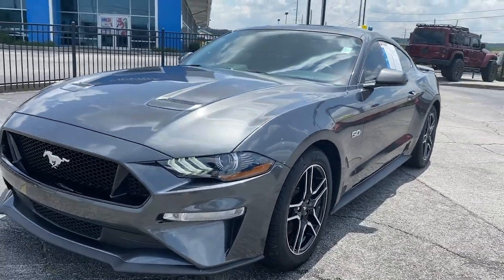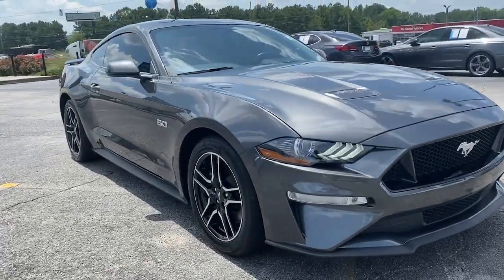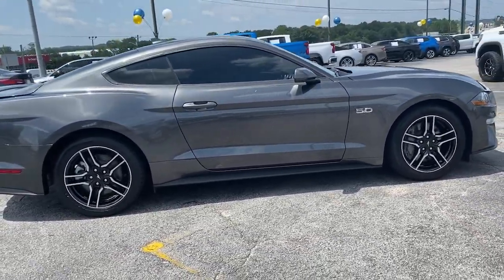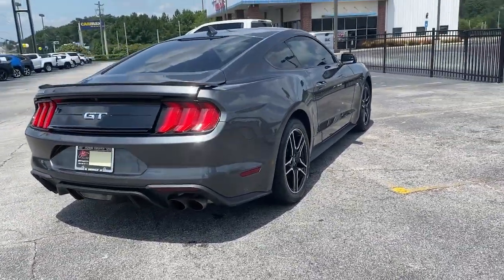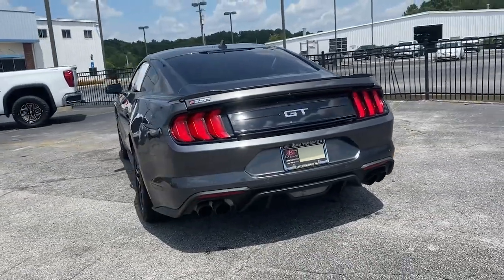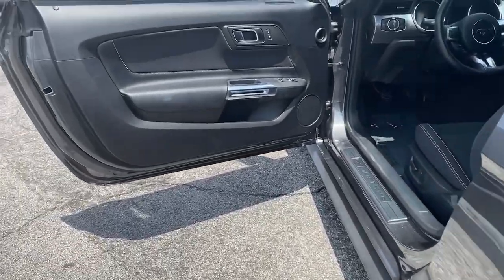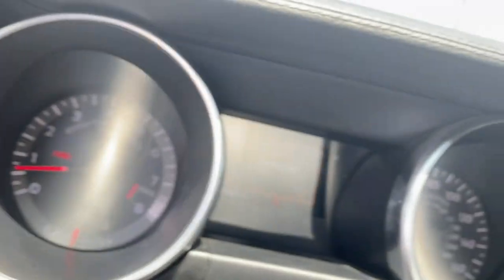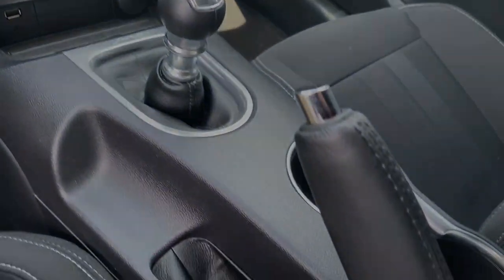2020 Ford Mustang Lithia Springs, Douglasville, Powder Springs, Smyrna, Atlanta, GA 23010A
Magnetic Used 2020 Ford Mustang available in Lithia Springs, Georgia at John Thornton Chevrolet. Servicing the Douglasville, Powder Springs, Smyrna, Atlanta, GA area.

Thank you for considering this beautiful 2020 Ford Mustang GT finished in stunning Gray with.brbrGO WEST to John Thornton Chevrolet, Celebrating 60 Years, Selling Chevy since 1957! Thank you for your interest in John Thornton Chevrolet! We happily serve Lithia Springs, Douglasville, Smyrna, Marietta, Kennesaw, Vinings, Atlanta, Dallas, Acworth, Villa Rica and proud to be your Chevrolet Dealer for all of West Georgia by providing quality automotive services and unrivaled customer service.